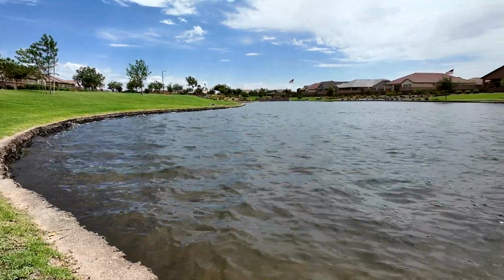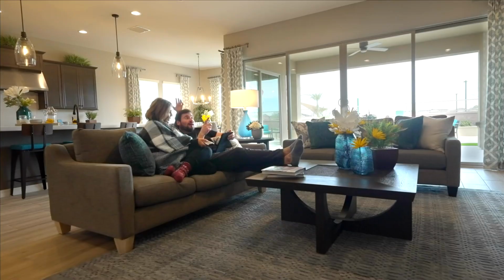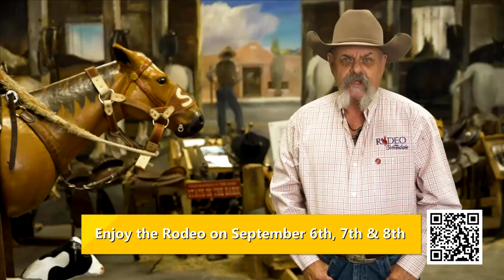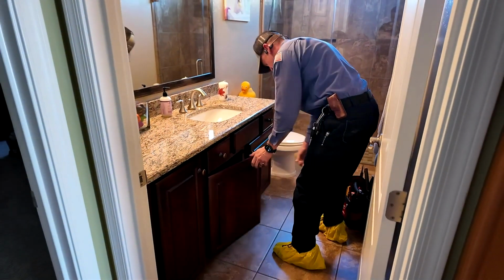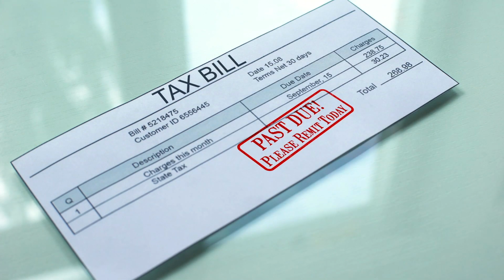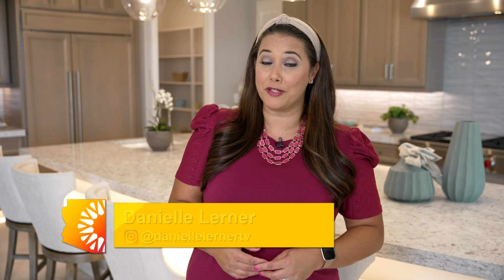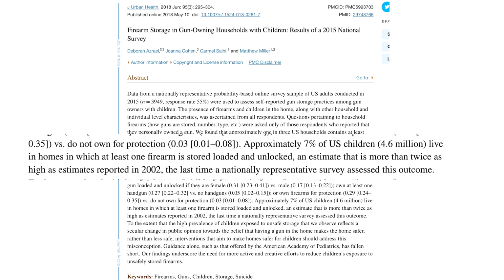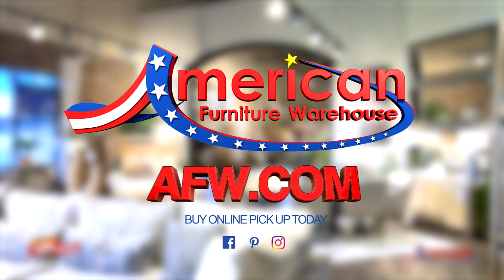Arizona Living Heads To Barney Farms In Queen Creek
We head to Barney Farms to explore the new Fulton Homes development. We learn about the importance of gun safety, tips to keep you home sewer system in check and designing for the sign of Virgo.

Arizona Living Ep218